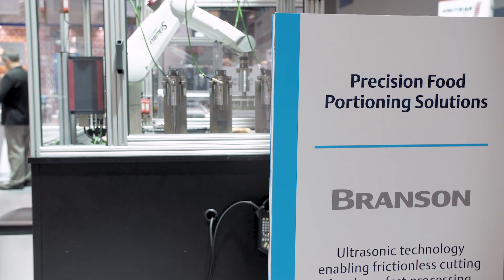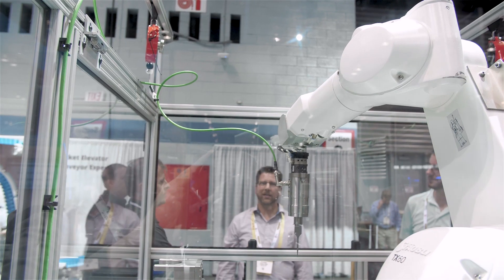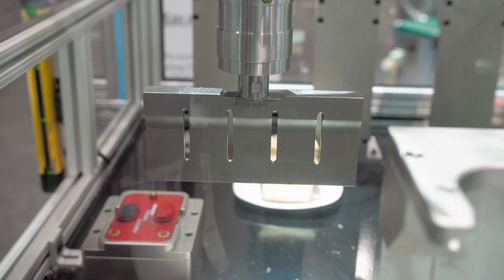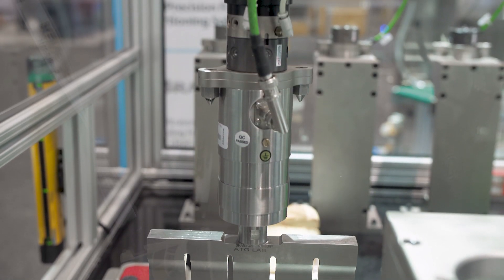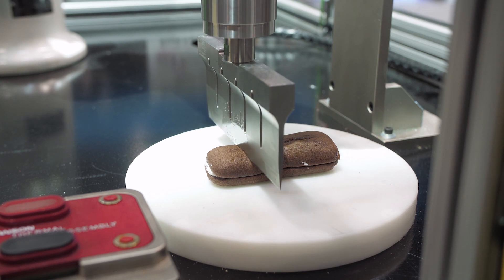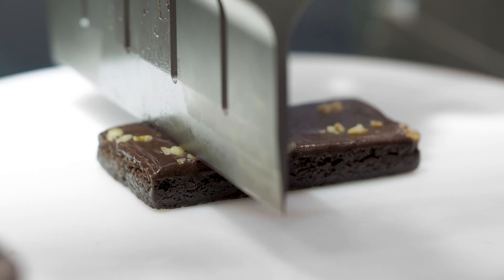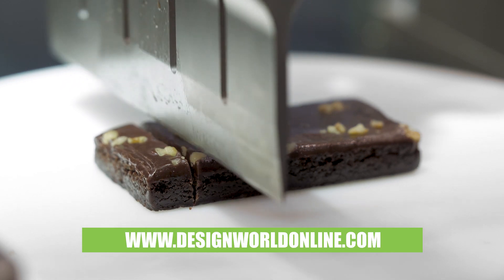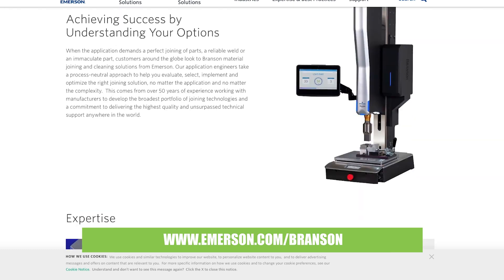Emerson Branson engineer Mike Mediana explains 30-kHz ultrasonic cutter at Pack Expo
In this video recorded by Design World videographer Graham Smith, Branson of Emerson packaging and food-segment manager Mike Mediana explains how ultrasonic food portioning offers manufacturers a better option than traditional (mechanical) alternatives. In one demonstration from the manufacturer at Pack Expo, a 30-kHz ultrasonic cutter on the end of a SCARA robot arm demonstrated the quick and clean portioning of delicate, sticky, and easily crushed baked goods.

⬅ Get details on technology and engineering from Branson of Emerson

[designworldonline.com] ⬅ Coverage of what Emerson showed at the last Pack Expo in Las Vegas